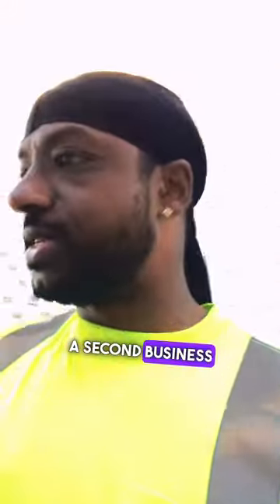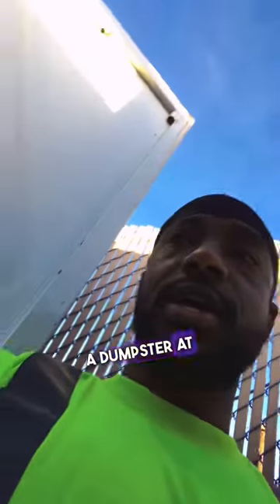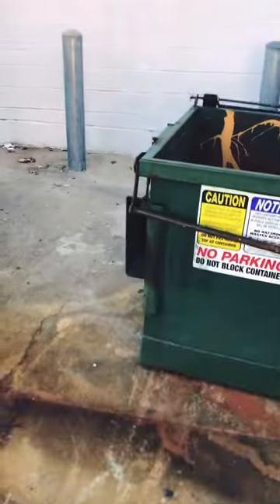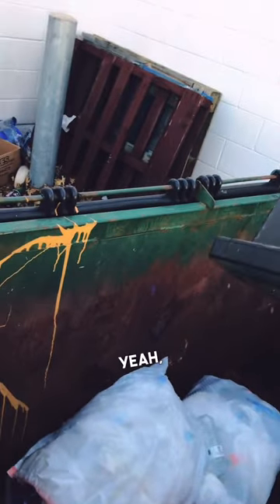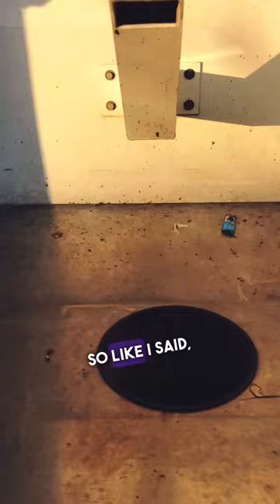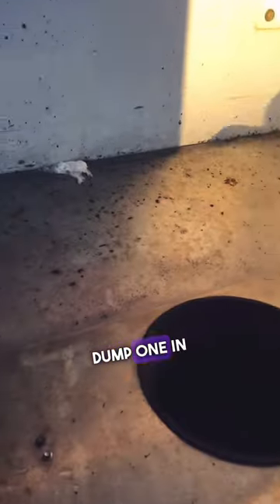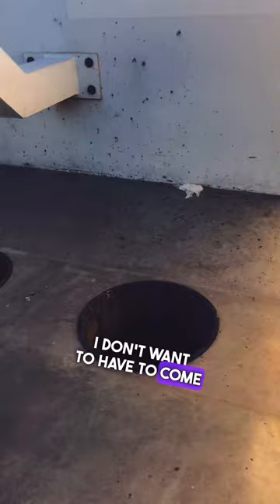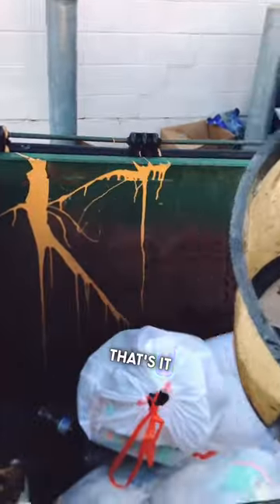From filth to freshness: Transforming a trash can cleaning trailer